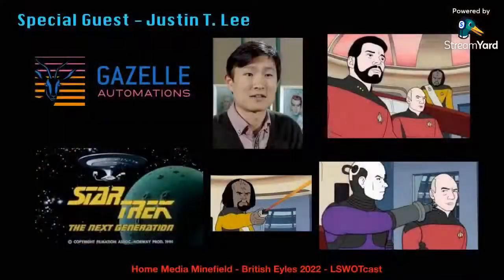LSWOT Bonus TNG Animated with Gazelle Automations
We are delighted to be joined by Justin T. Lee of Gazelle Automation for this special bonus episode.  Start by watching this:-

Pete can be reached @toomanyees

Neil Myers work can be found here:
NeilMyersMusic.com